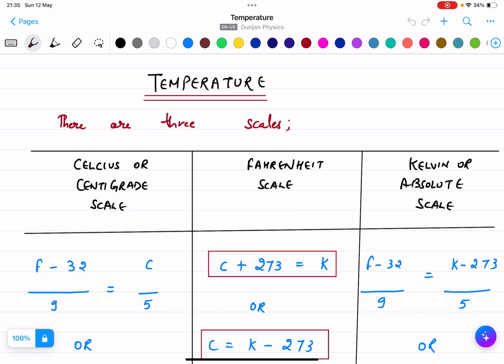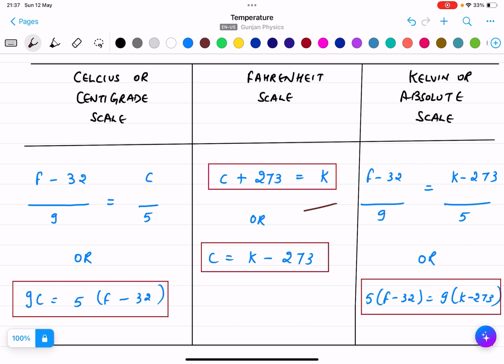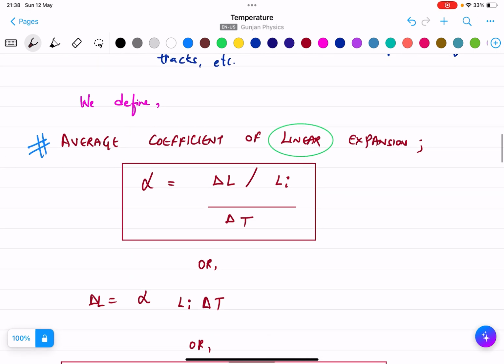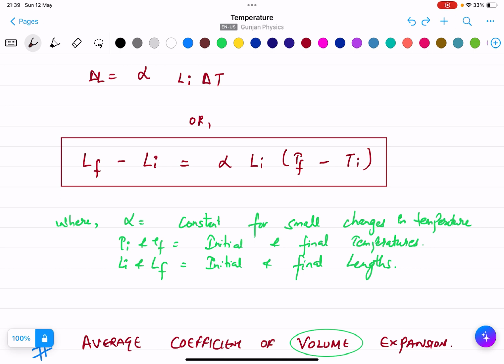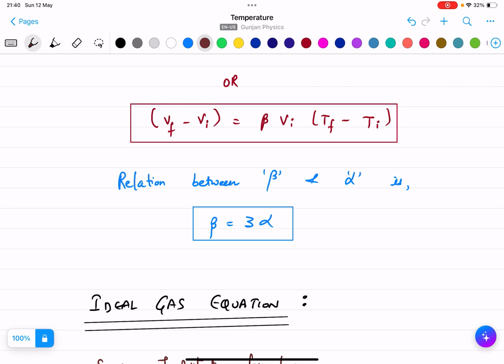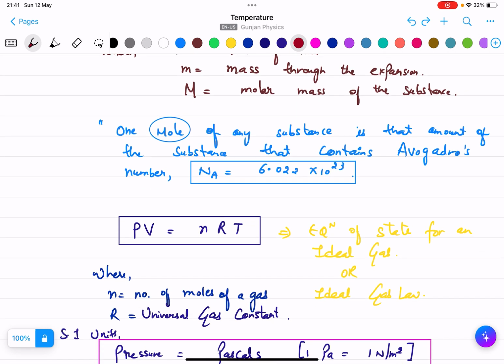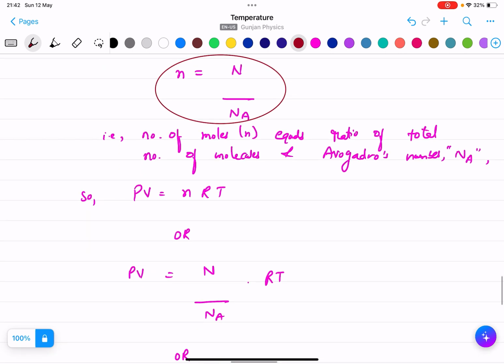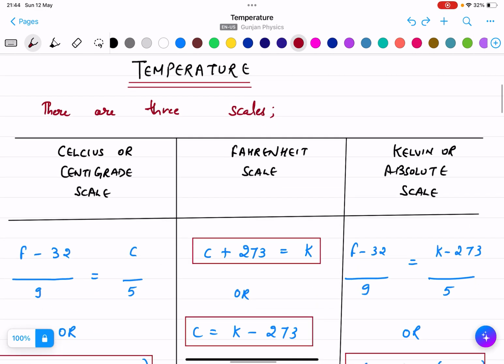TEMPERATURE (DEGREE, CELCIUS AND KELVIN) + LINEAR AND VOLUME COEFFICIENTS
This video explains about the temperature formulas and gives the explanation on linear and volume coefficients